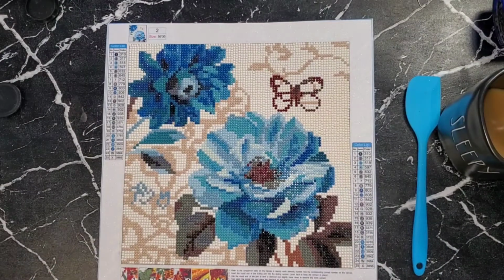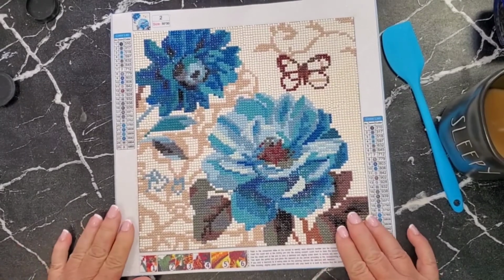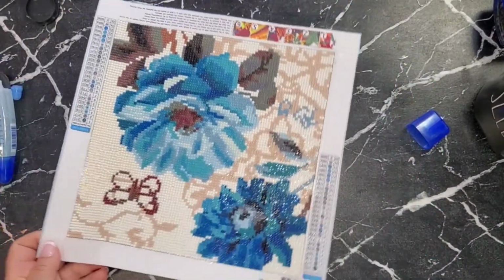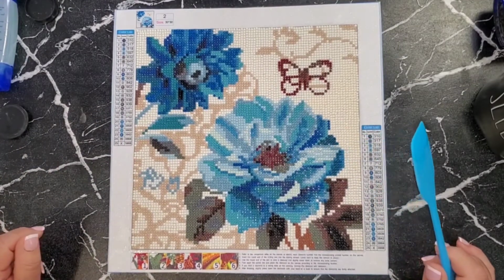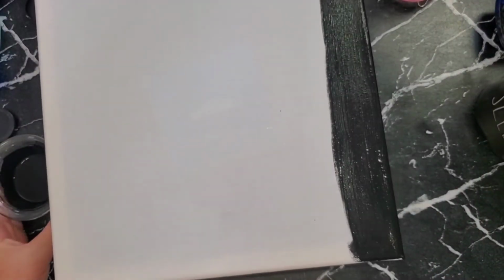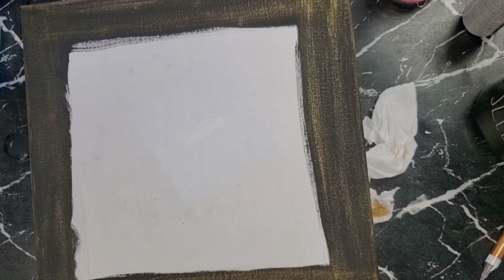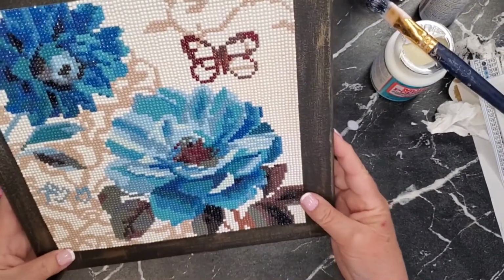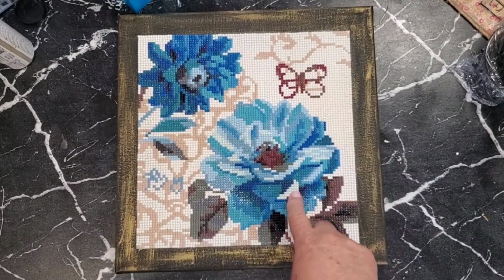How to Seal and "Faux" Frame a Diamond Painting